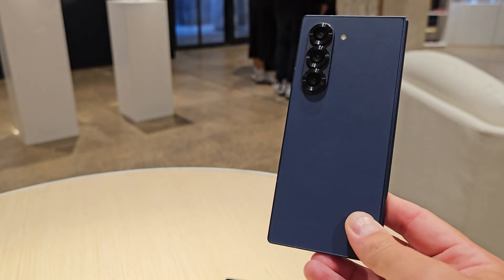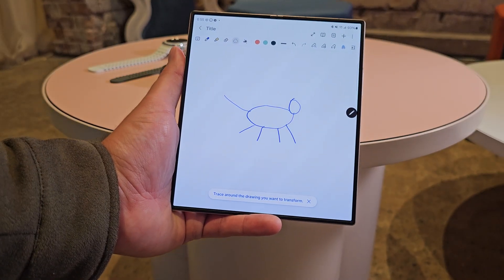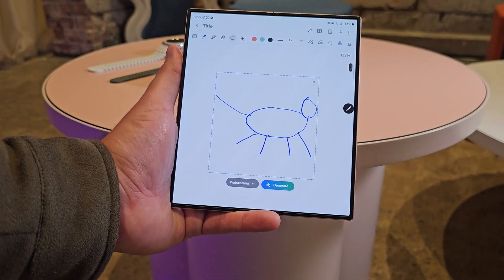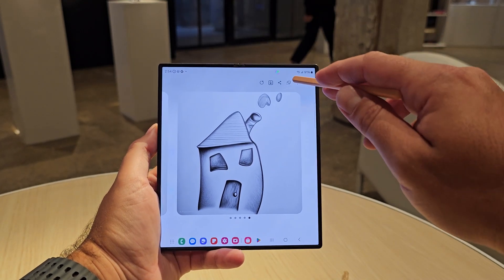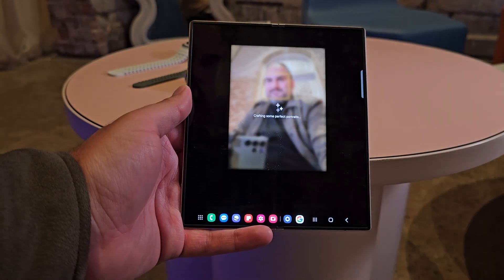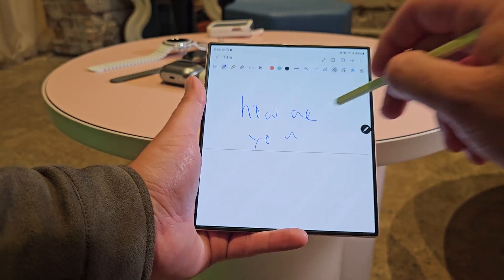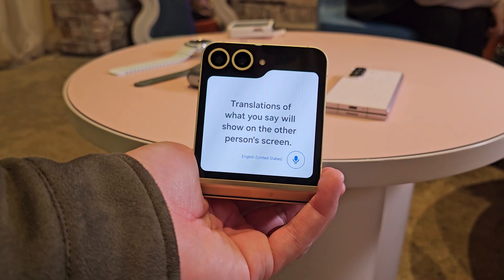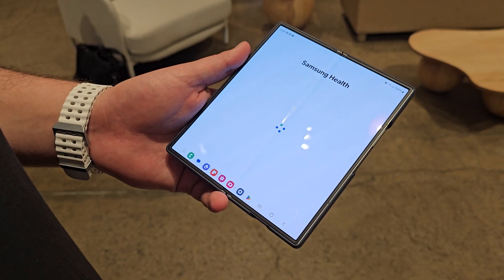Every NEW Galaxy AI feature in One UI 6.1.1!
The NEW Galaxy Z Fold 6 & Z Flip 6 have arrived and with it comes One UI 6.1.1.

In our hands on time with the devices, we dove deep into the new features you can find with One UI 6.1.1.